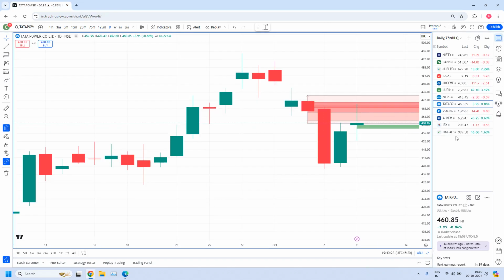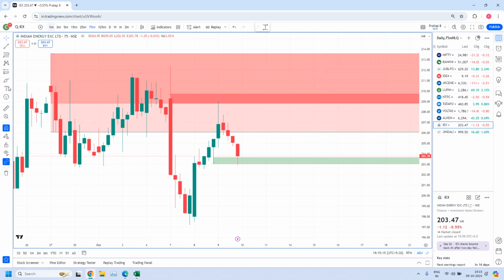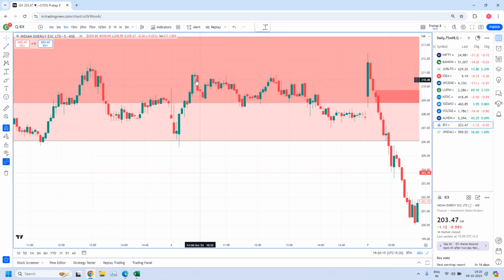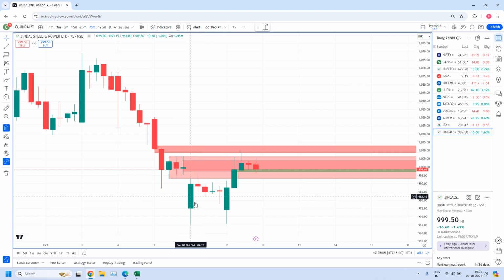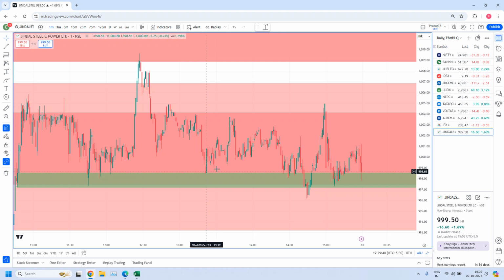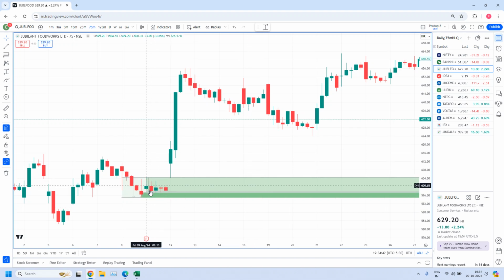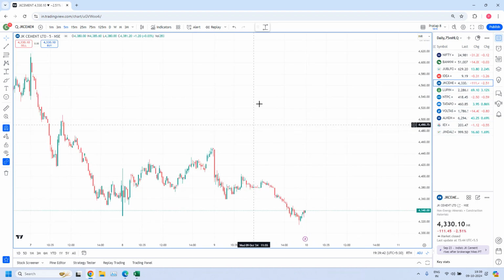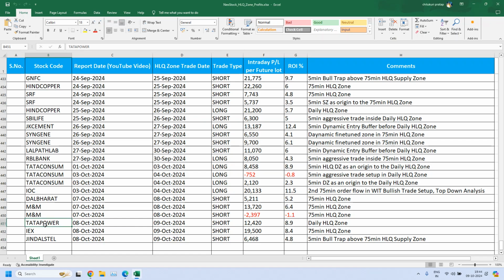High Liquidity (HLQ) Demand & Supply Zone Analysis (09-Oct-2024)